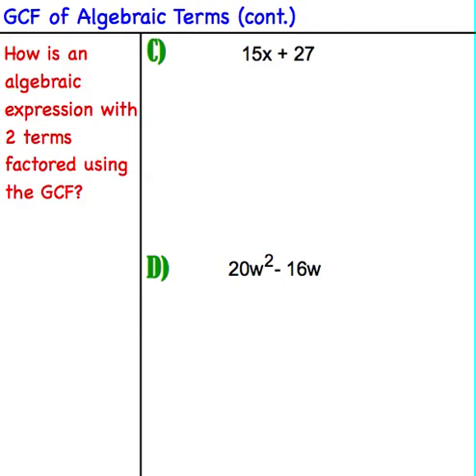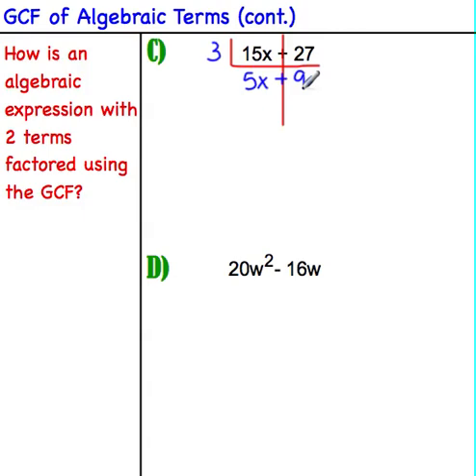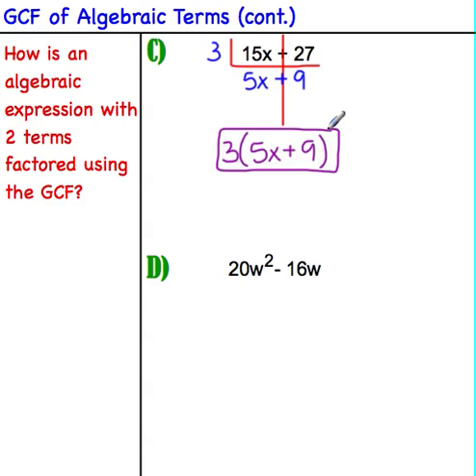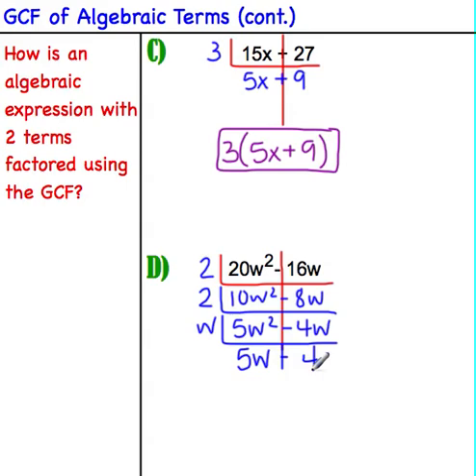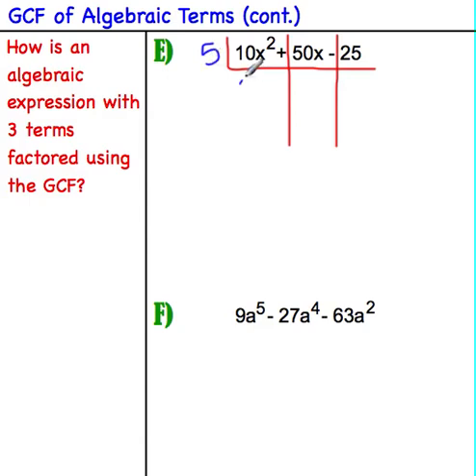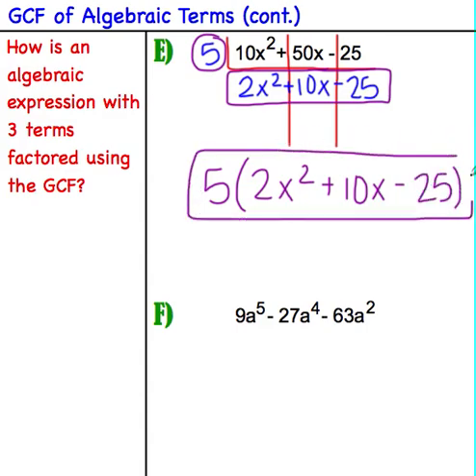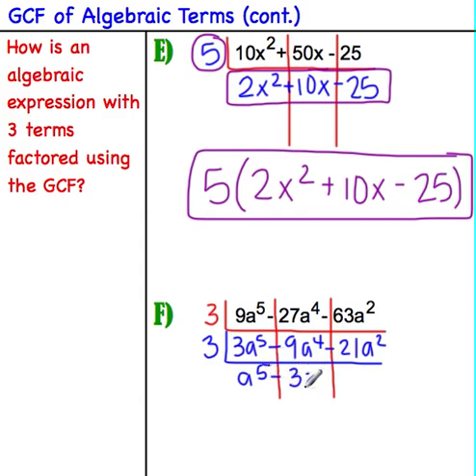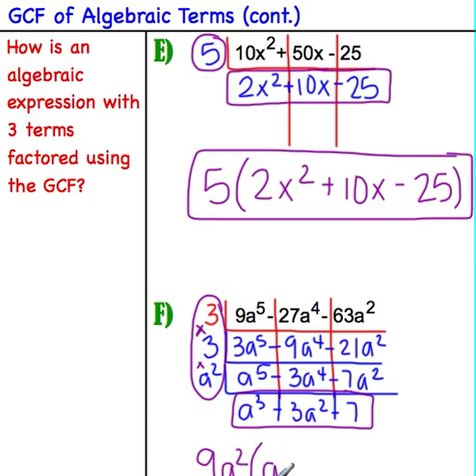LT3D2 Factoring Polynomial Expressions using GCF